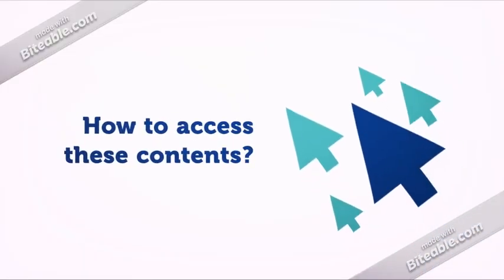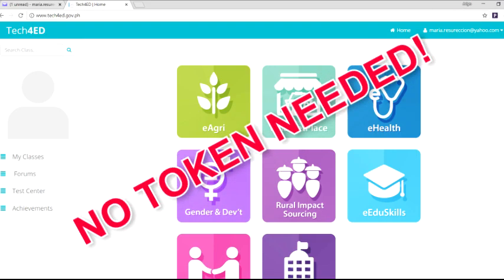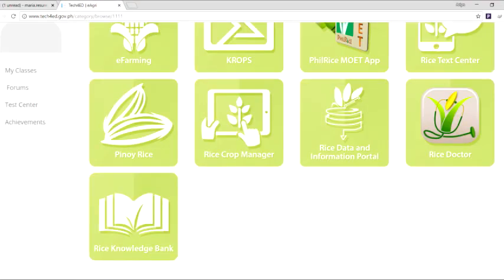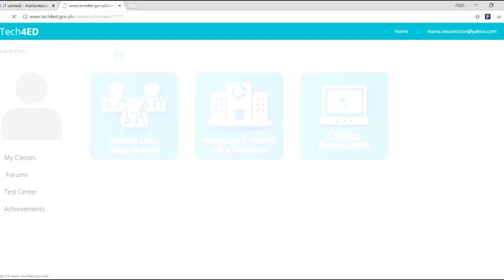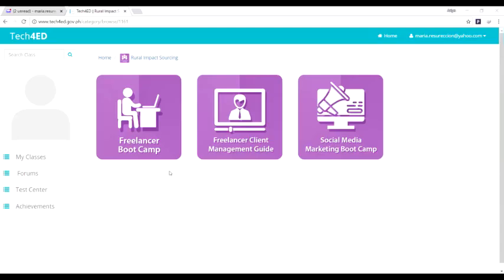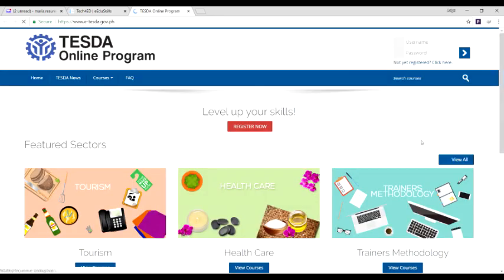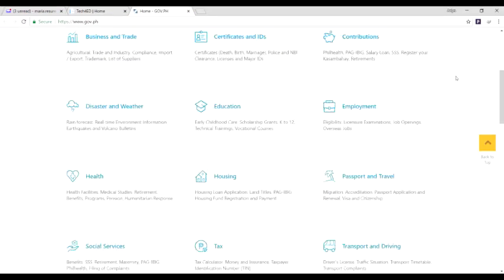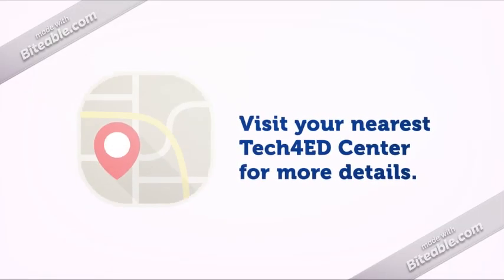Tech4ED Platform Content AVP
How to access the Tech4ED Platform? Watch this!